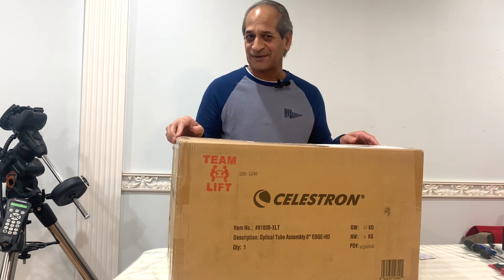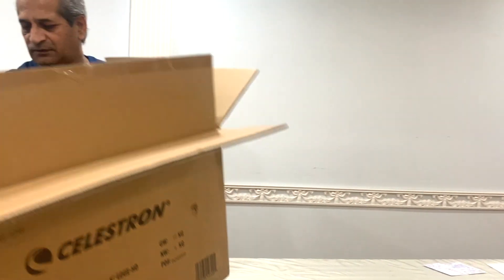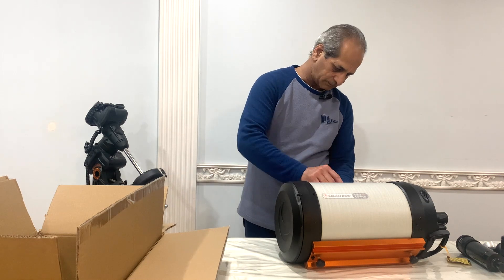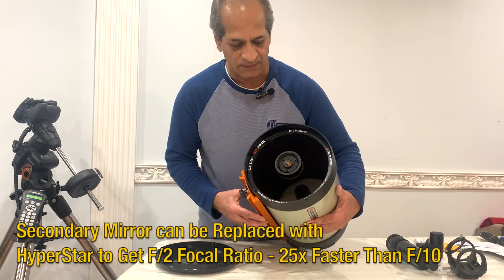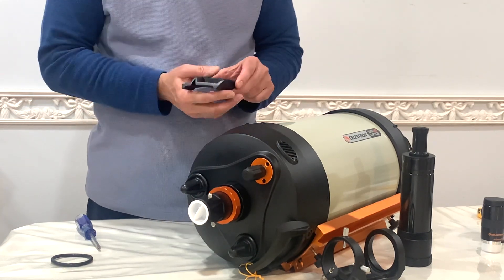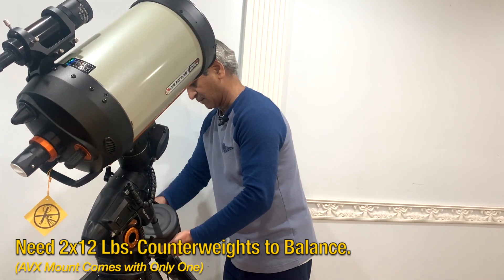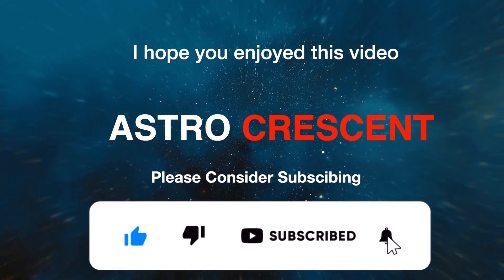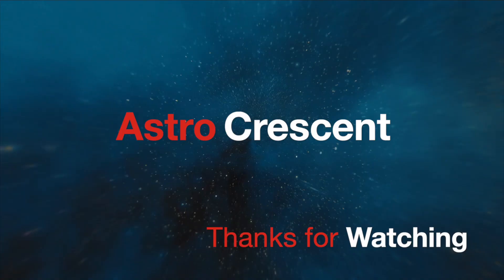Celestron EdgeHD 8 - Unboxing, Initial Setup and First Impressions.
I received my Celestron EdgeHD 8 about 3 weeks ago. This video is about unboxing, and initial setup for visual observations.

I hope this video is informative and useful. Please let me know in comments if I missed anything.